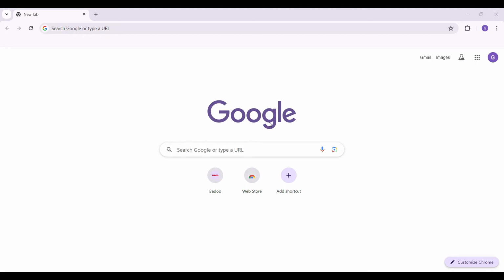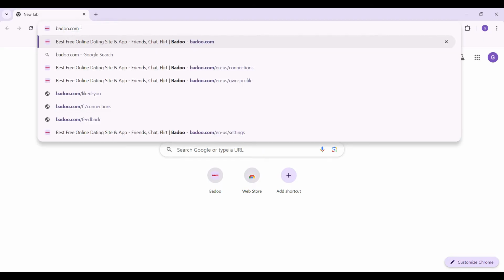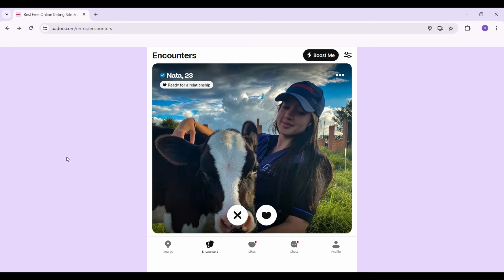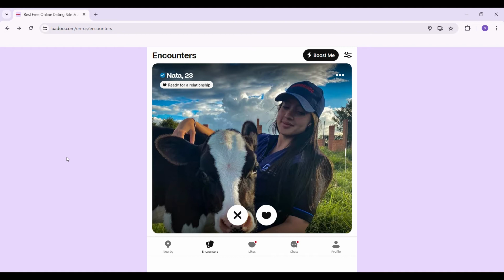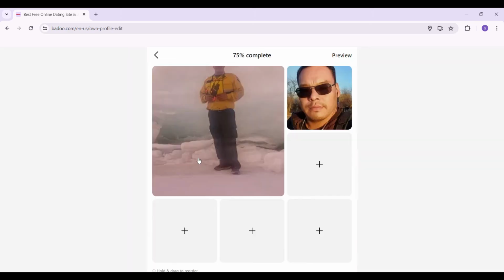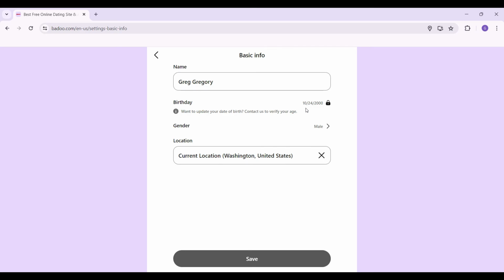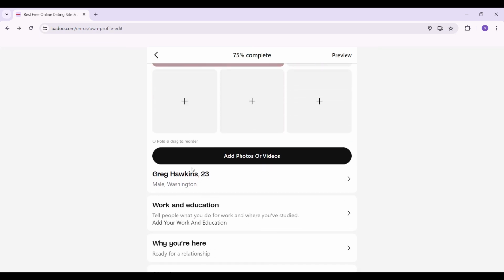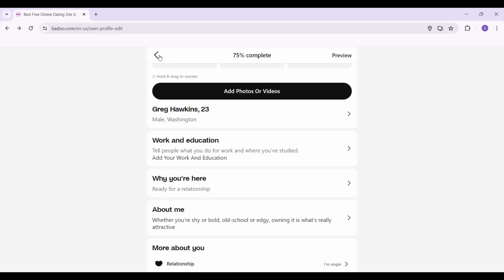How to Change Name on Badoo (2024) | Edit Name on Badoo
Looking to update your name on Badoo? This video tutorial will show you how to change your name. We’ll guide you through accessing your profile settings, editing your personal information, and saving the changes. Follow these instructions to update your name and reflect your current identity on Badoo.